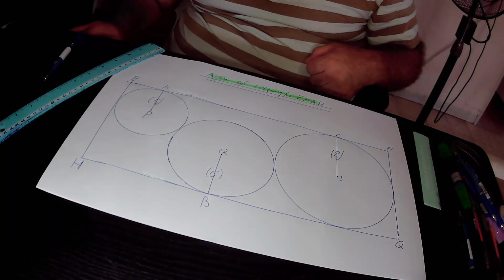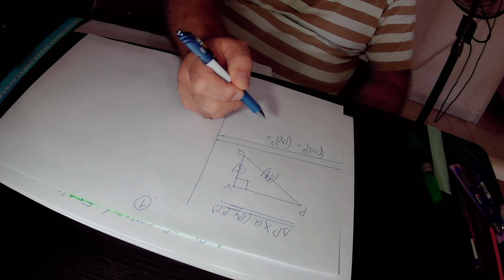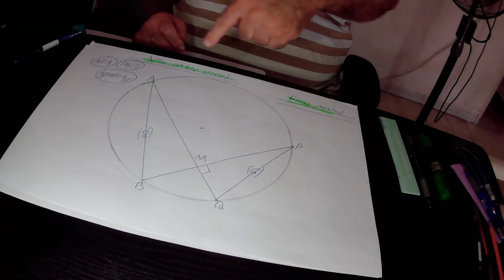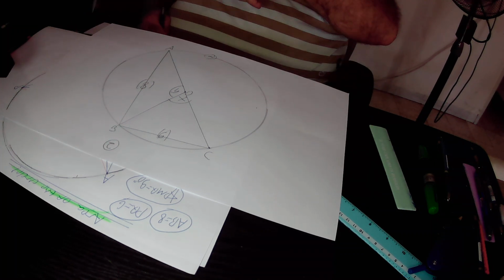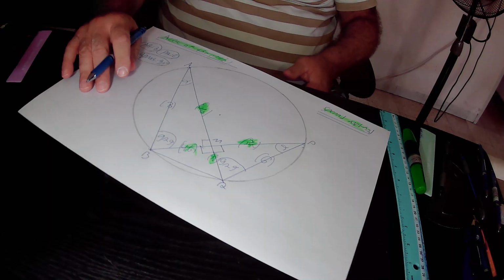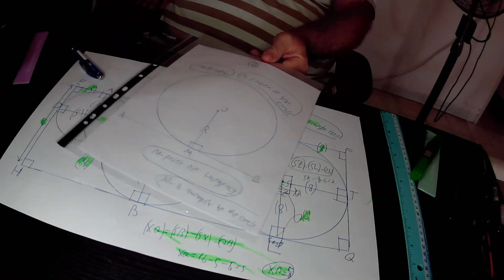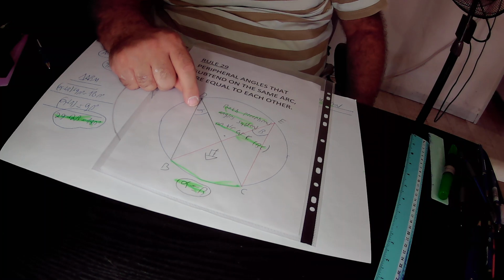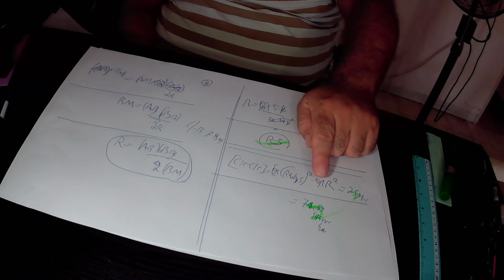TWO OLYMPIAD QUESTIONS